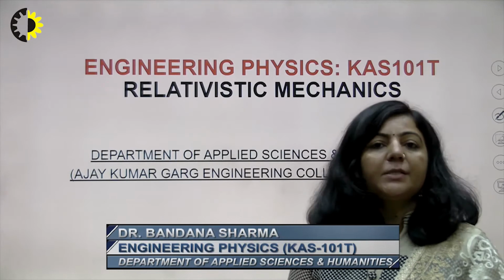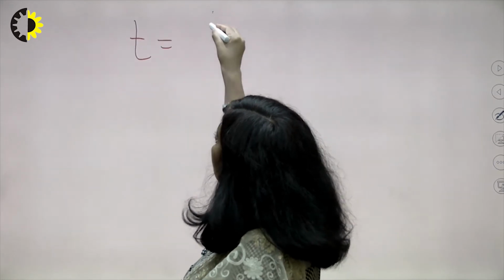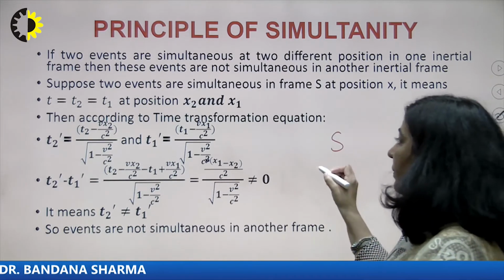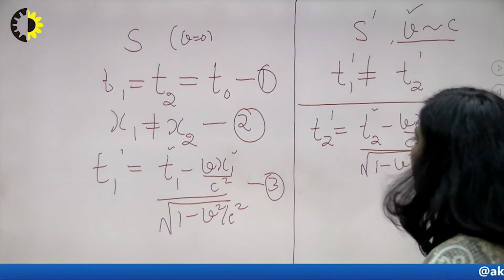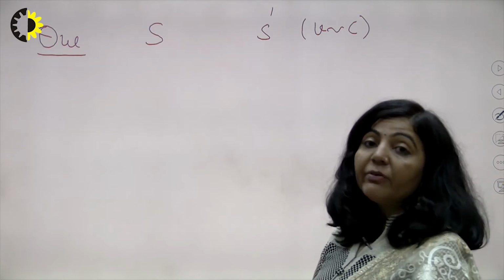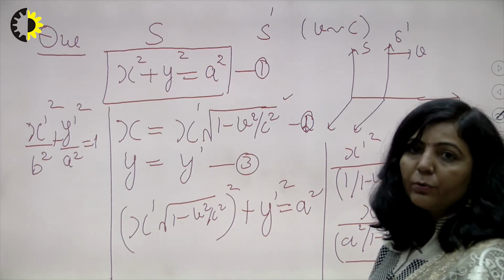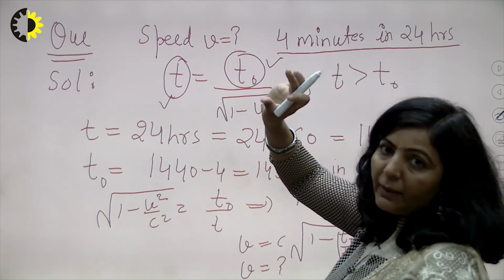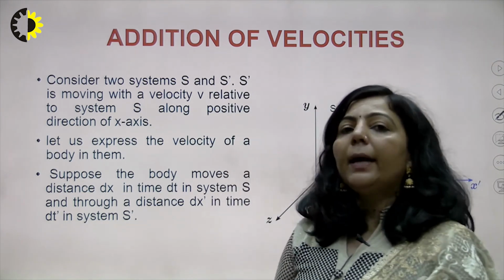ENGINEERING PHYSICS LECTURE 17 ''Relativistic Mechanics principal of simultaneity'' By Dr. Bandana